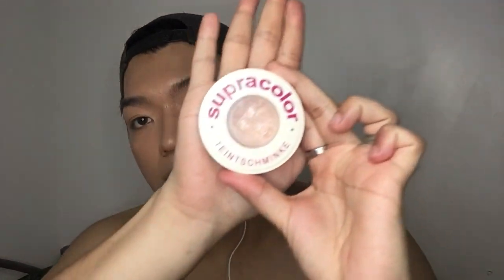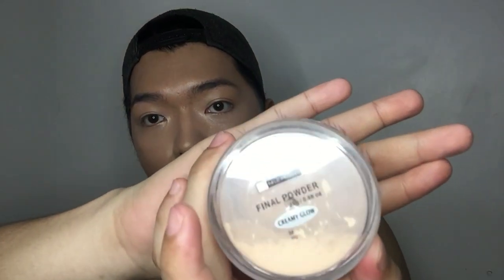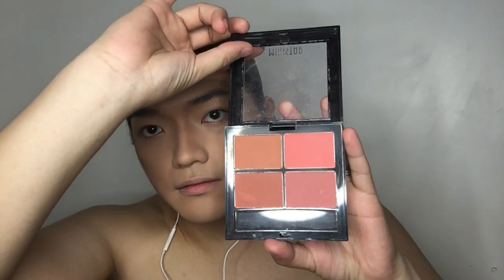Easy Men's Make Up Tutorial | Vlog#1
Makeup is not all about femininity. It's an art.

Products Used:
Breylee Cosmetics Vitamin C Serum
Phoera Beauty Full Coverage Foundation #105 Sand
Kryolan Supracolor Foundation
Nichido Final Powder Creamy Glow
Nyx Cosmetics Highlight and Contour Palette
Ministar Blush Palette #103
Human Nature Coconut Oil